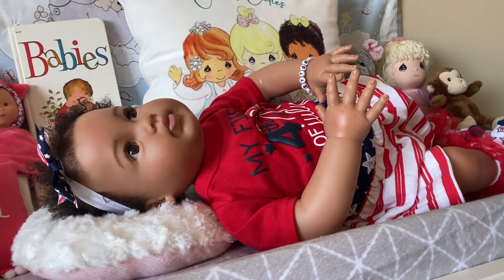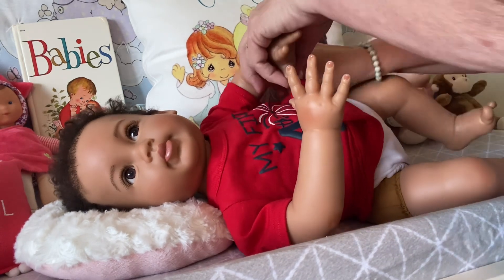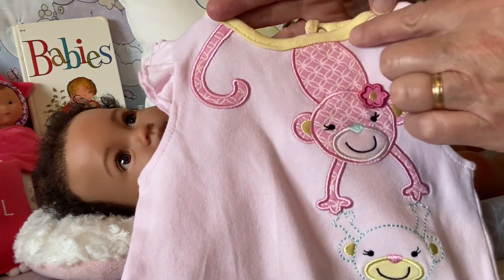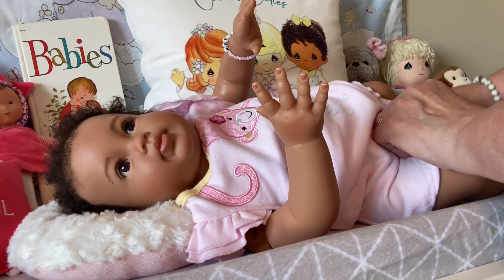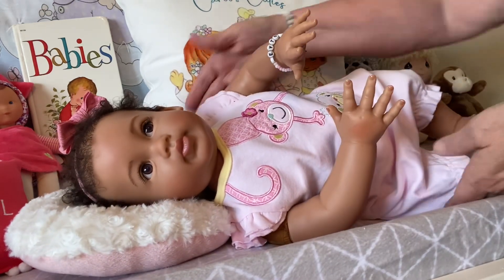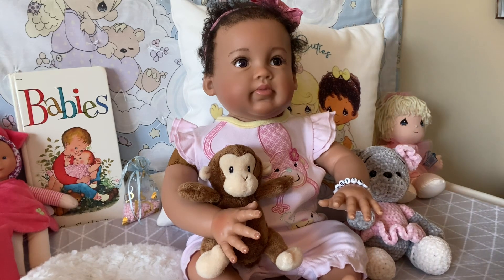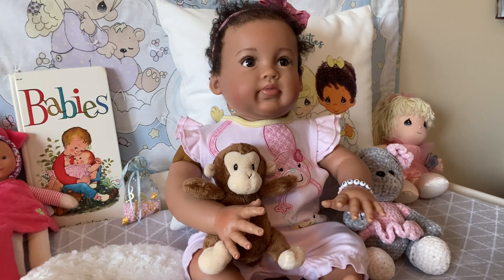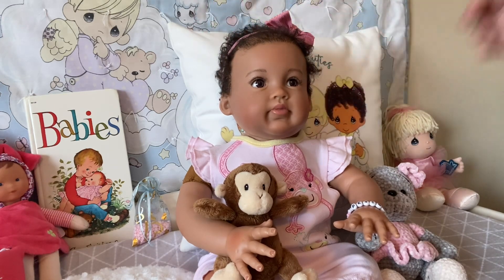Peyton in Pink and a Tag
onwednesdayswewearpink is hosted by Shara @rebornlivingdolls

What Gives you Comfort tag is hosted by Mandy @MandysCuddlebugNursery

Peyton is the Paris sculpt by Ashton Drake.